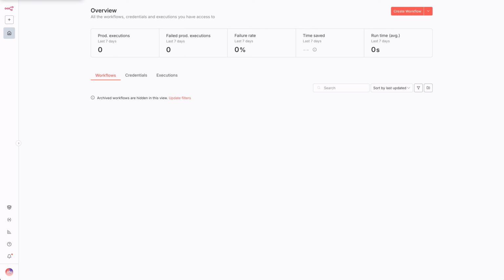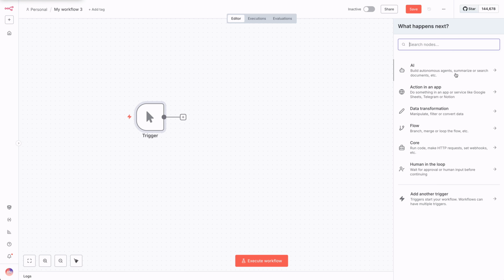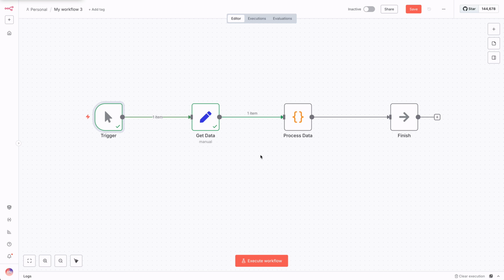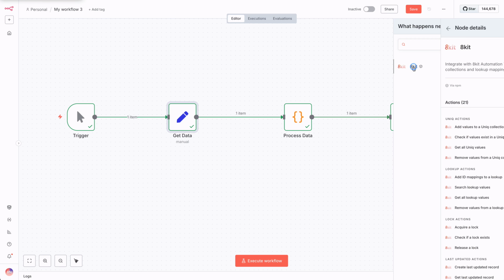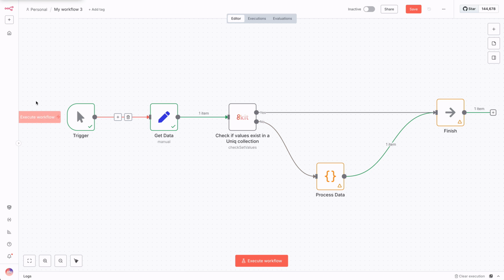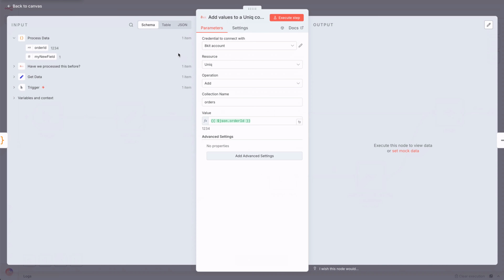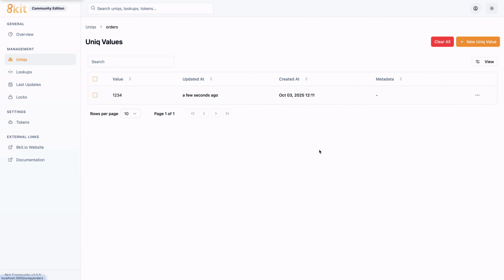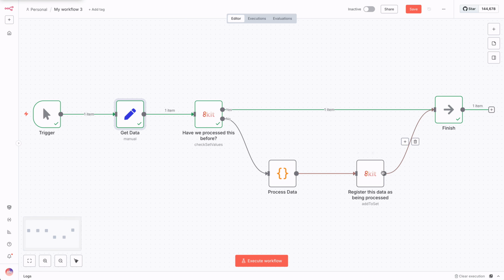8kit "Do Once" Pattern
Learn how to use the Do Once Pattern to prevent duplicate processing in your workflows. 🚀

In this video, we’ll walk through an eCommerce example—taking orders from a platform like Shopify or Shopline and sending them to an ERP or warehouse system—while ensuring the same order isn’t processed multiple times.

You’ll see how to:

* Set up a workflow with triggers in n8n
* Fetch and process order data safely
* Use 8Kit to check if an order has already been processed
* Register successfully processed data to stop duplicates
* Keep an audit trail for tracking and debugging

By the end, you’ll know how to apply the Do Once Pattern to any workflow where duplicate handling could cause problems.